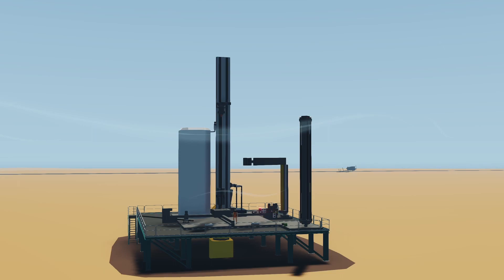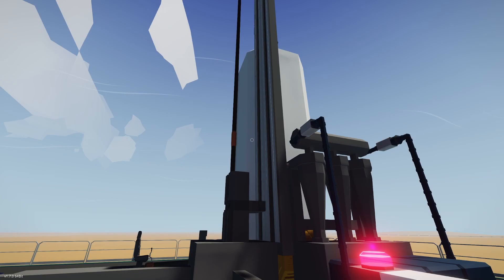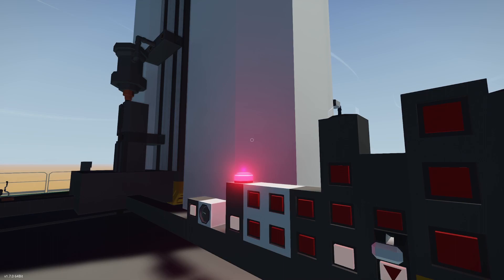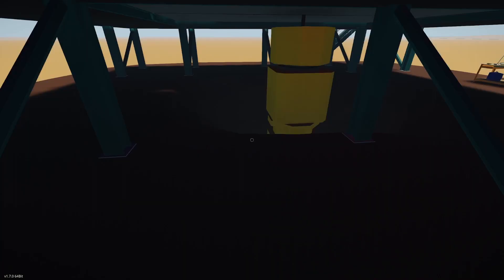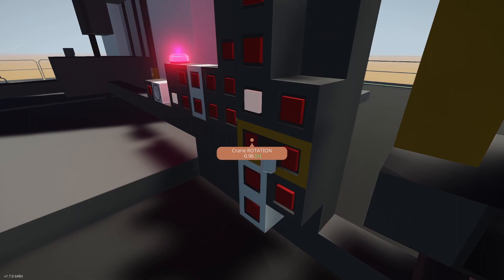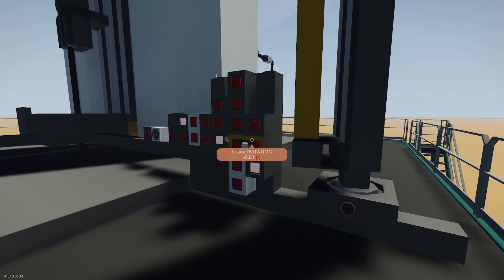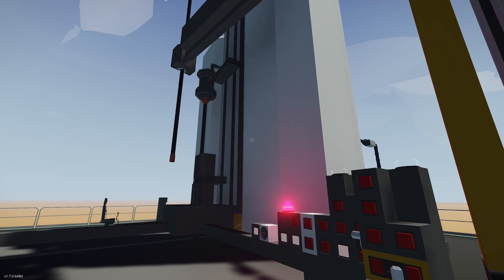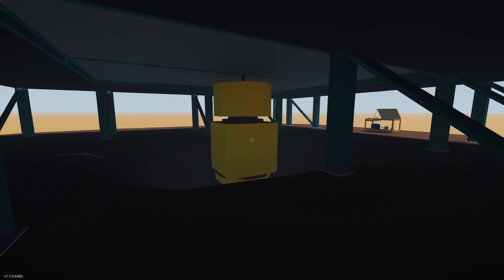Stormworks: Learning How to Drill for Oil P1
In this episode I start to learn how to drill for oil